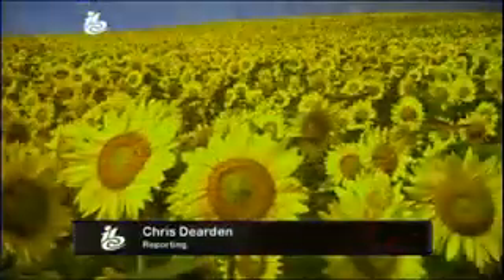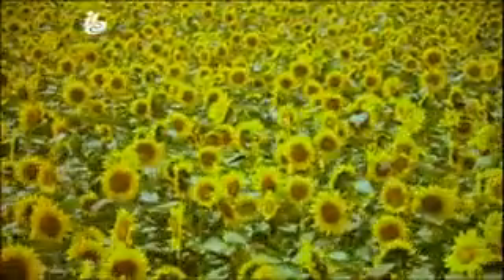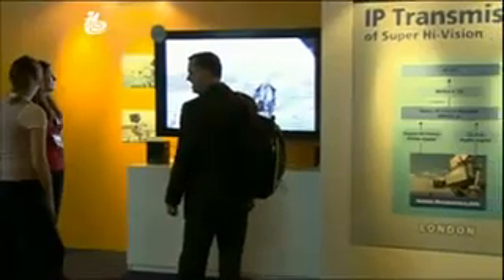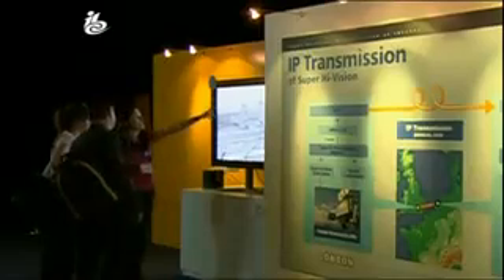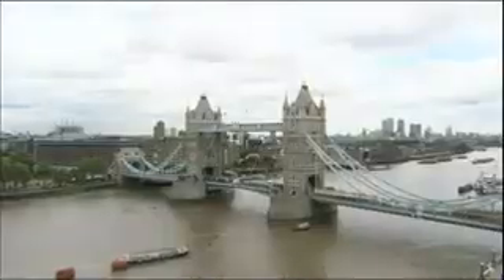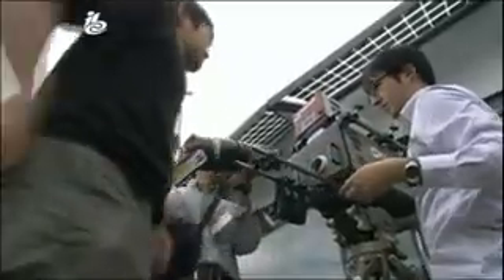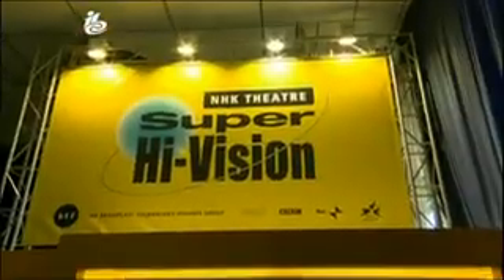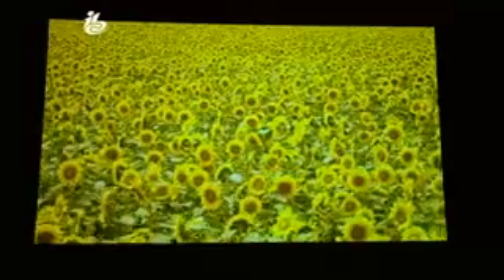UHDTV -Super Hi-Vision Tv - Ultra High Definition TV - Ultra HDTV 5. [UHDTV.BIZ]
UHDTV -Super Hi-Vision Tv - Ultra High Definition TV - Ultra HDTV.